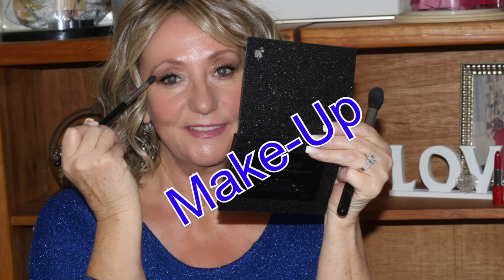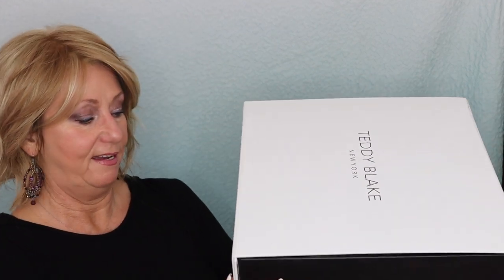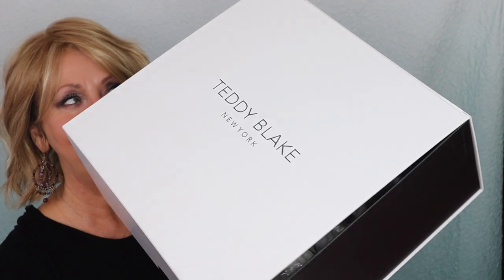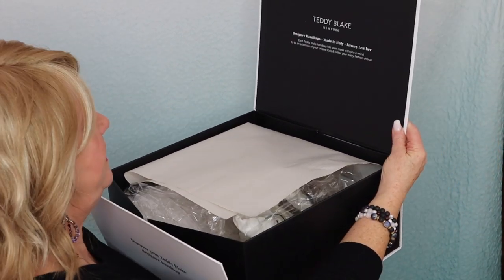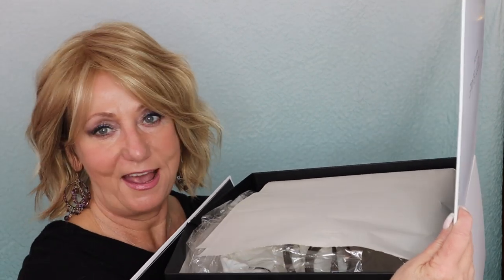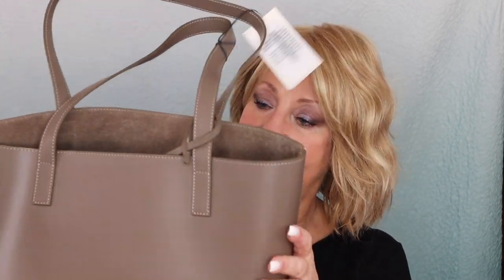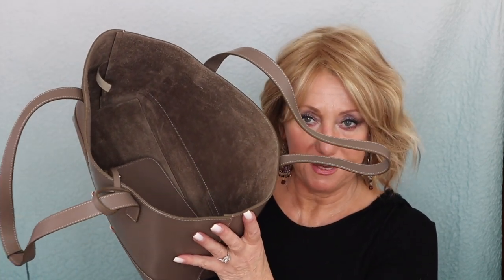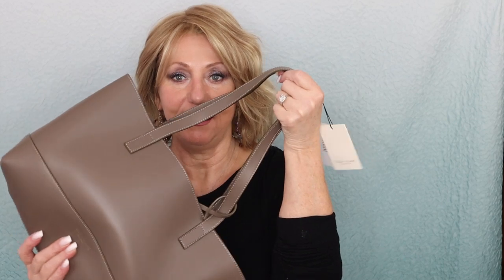Bags, Masks and Birthday Chatter | Monika's Beauty & Lifestyle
I will not be able to respond to the comments as this is a giveaway video. If you have any questions please leave them on another video and I will respond as soon as I can.

👠 Products Mentioned 👠
CBD Revived Weekly Recovery Mask for Face- I received this product complimentary from Radiant Labs.
ULTA Cream Eyeshadow
Teddy Blake New York - Alice Vitello Media in Dark Beige this was sent to me complimentary from Teddy Blake.
Save up to 70% on traditional luxury&More

 💇Monika's wig measurements:
22" Circumference
8.75" Front hairline to chin
11.5" Forehead ear to ear
12.5" Forehead to nape
5" Chin to collarbone
Height 5'6"
Large boned